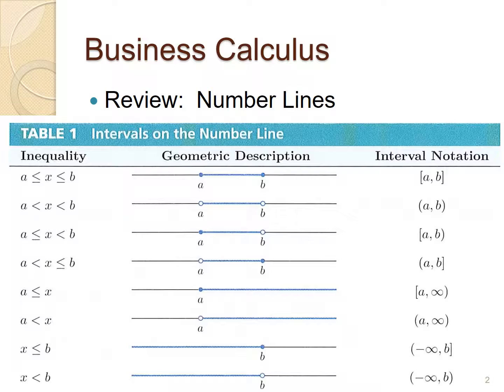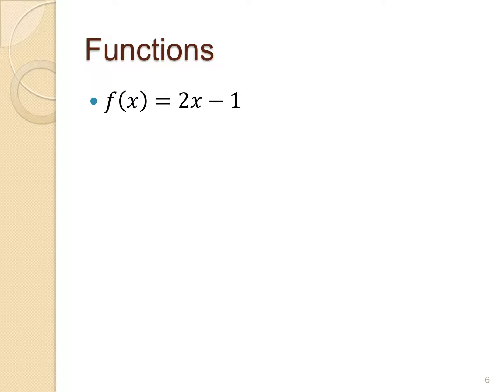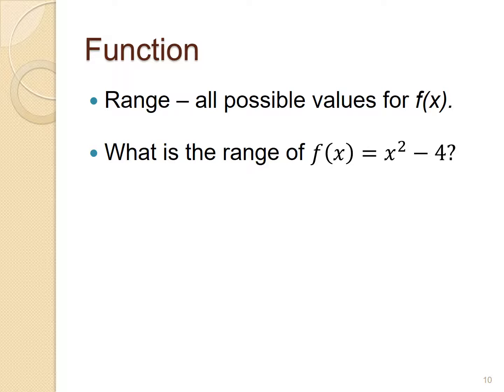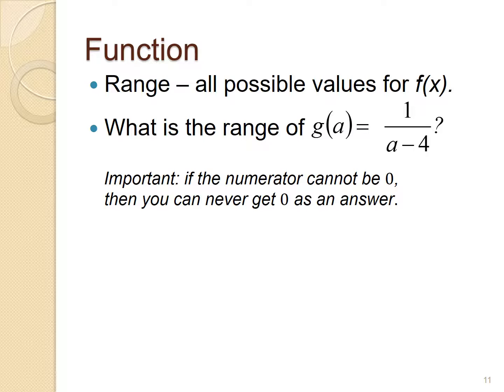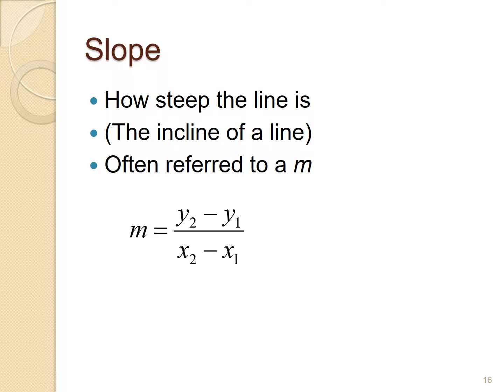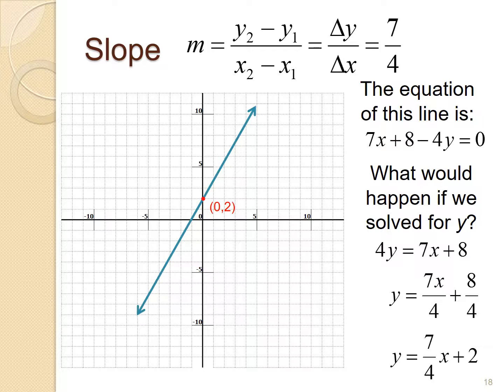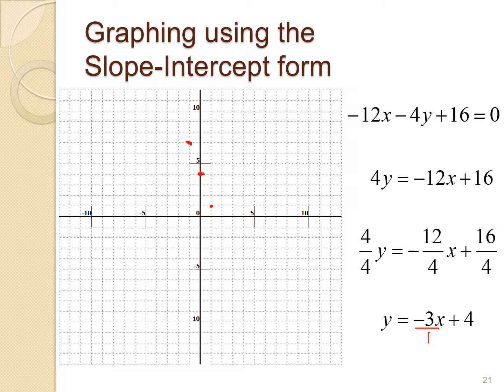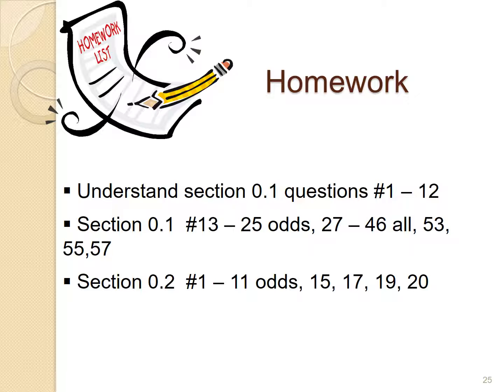01 Introduction to Calculus